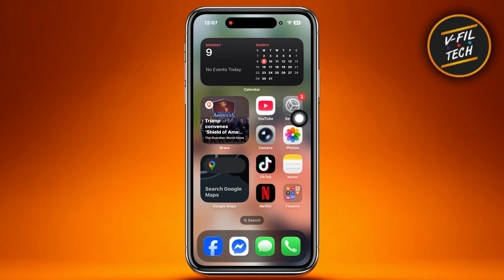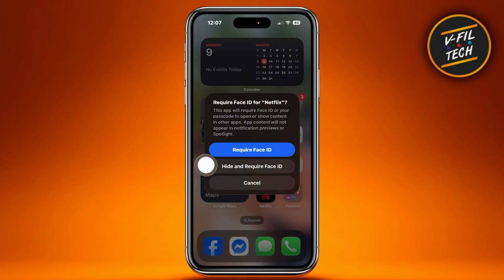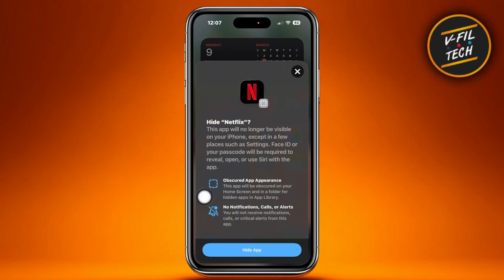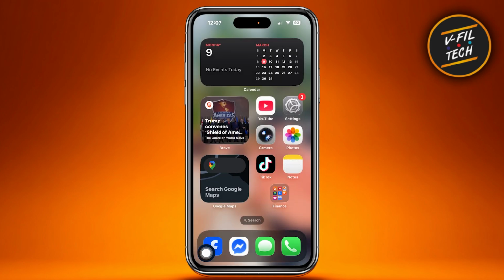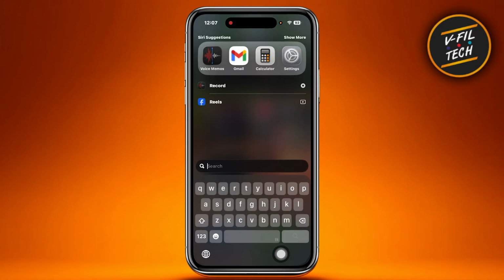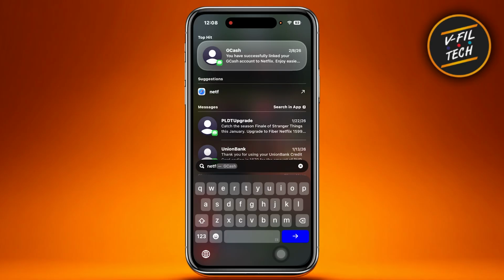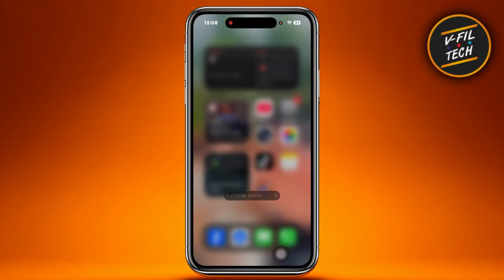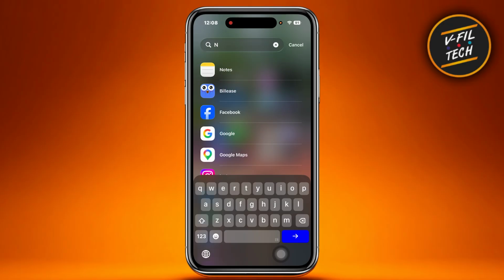How to Hide Apps on Your iPhone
In this video tutorial you will learn how to hide apps on your iPhone!